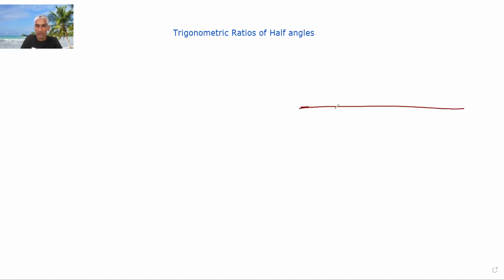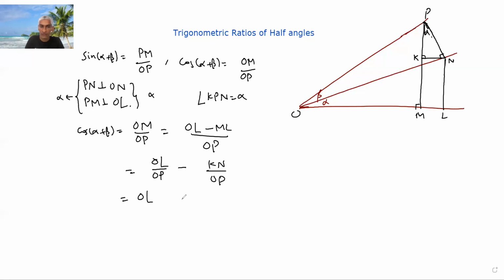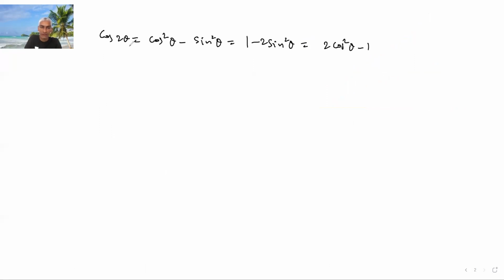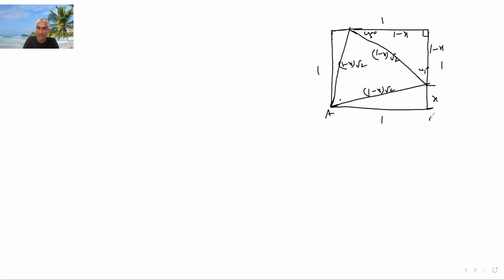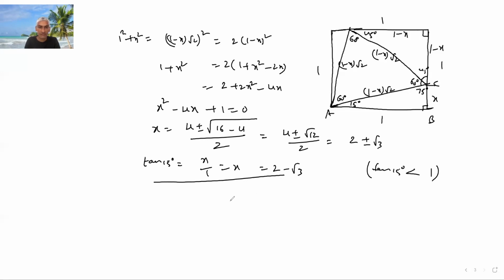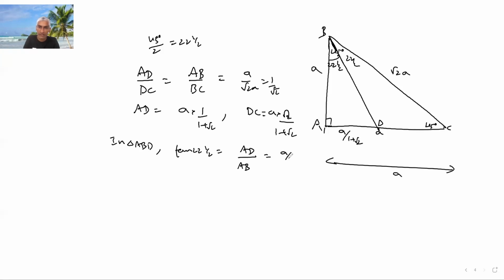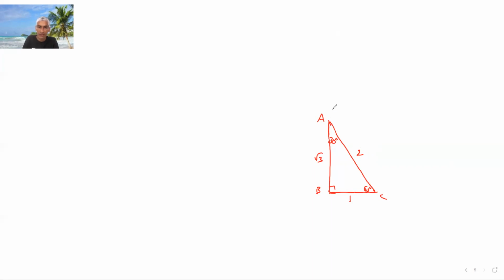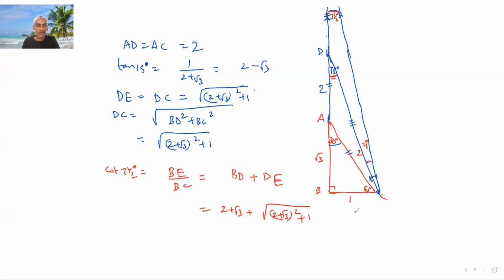Trigonometric Ratios of Half Angles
Given the trigonometric ratios of an angle, this Video explains mainly the pure Geometric methods of finding trigonometric ratios of its Half angles,.